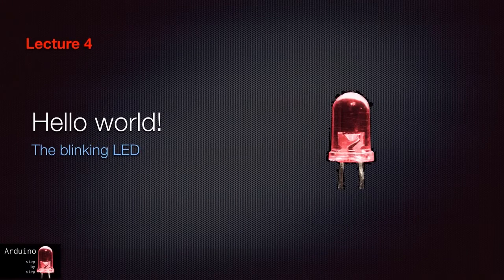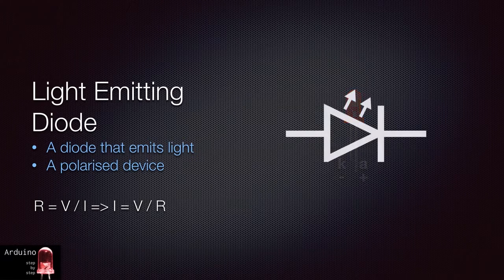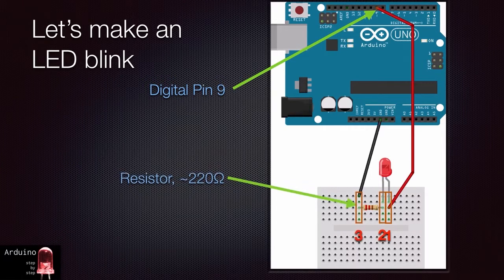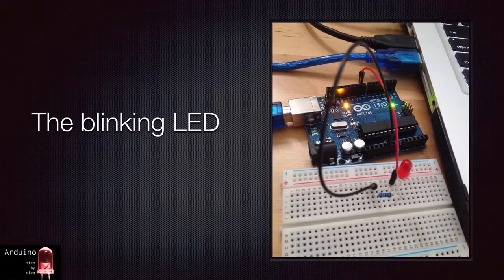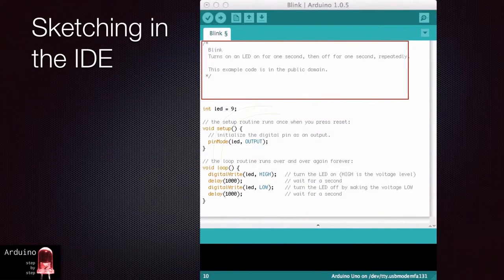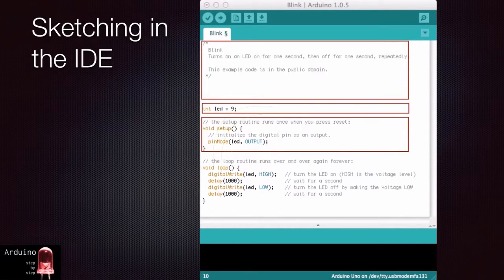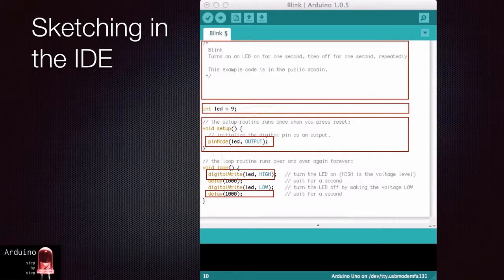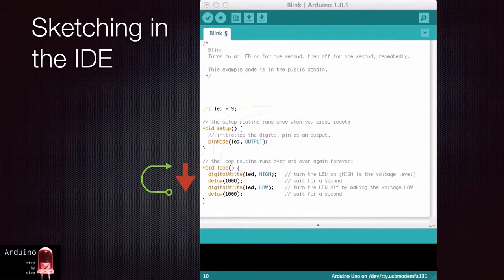Electronicaa #03 ARDUINO SBS Blink LED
For More